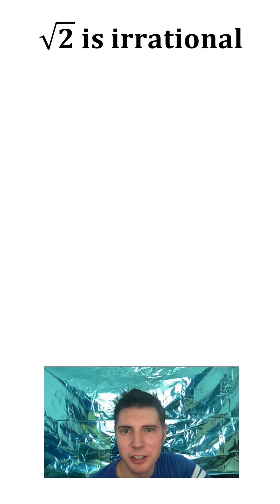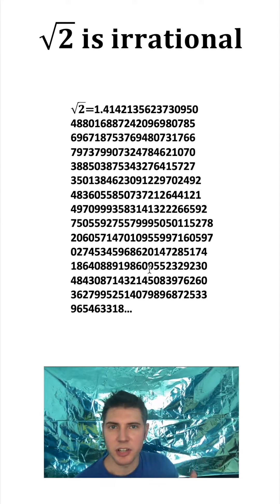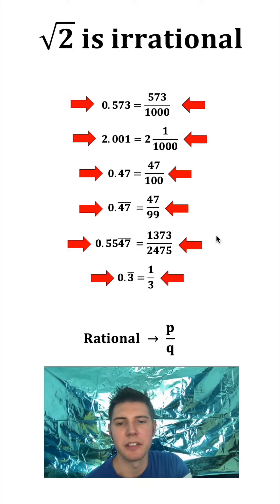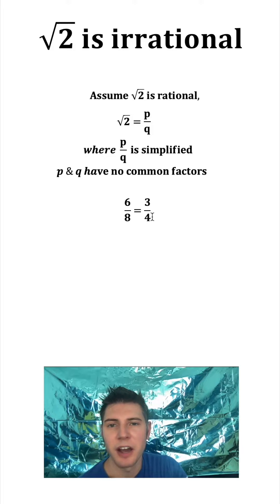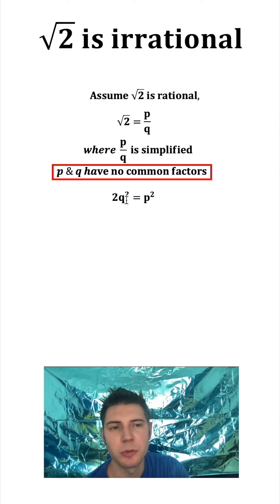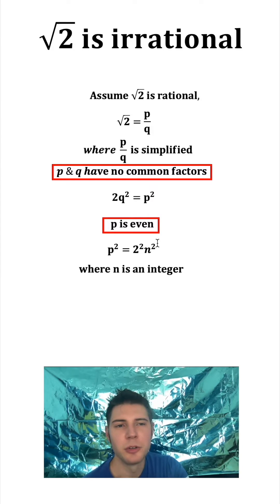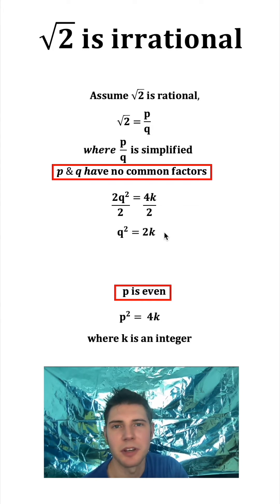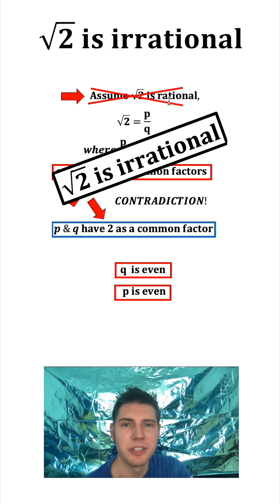Proof Square Root 2 is Irrational